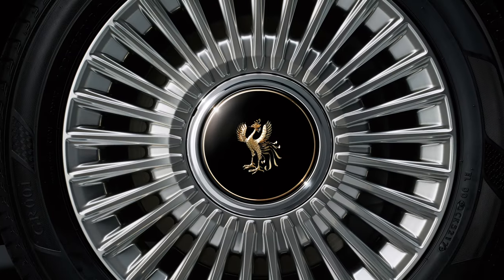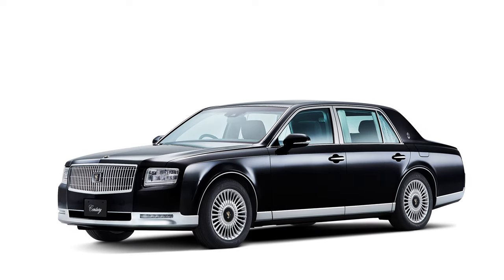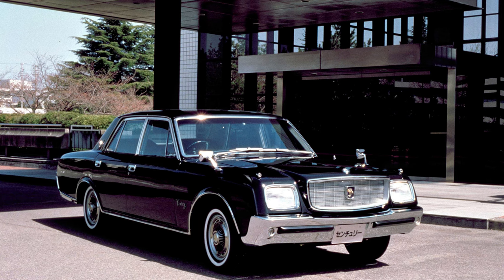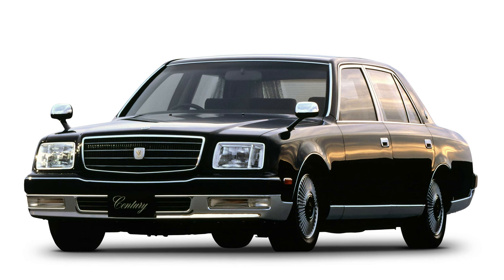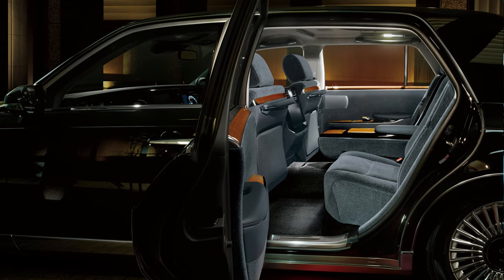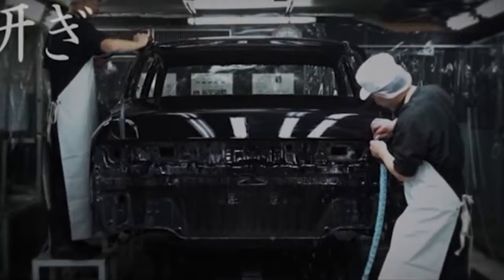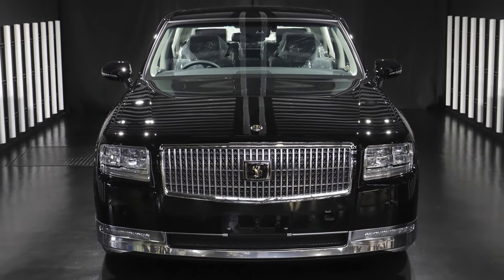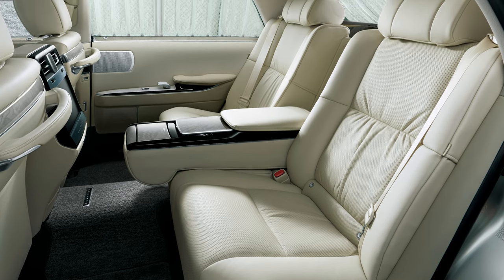Forbidden Fruit: The Toyota Century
It's a truly luxurious machine that's been a cherished automotive icon in Japan since 1967. Now in its third generation, the Century boasts V8 hybrid power, a wonderful cabin space, and the tag of being Forbidden Fruit.

00:00 Toyota Century